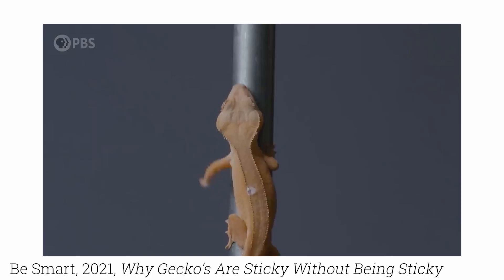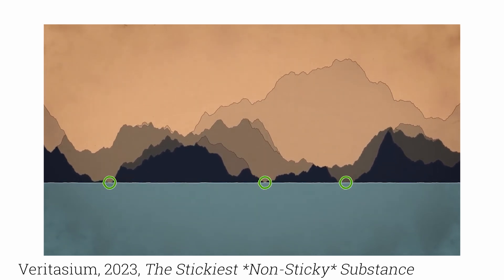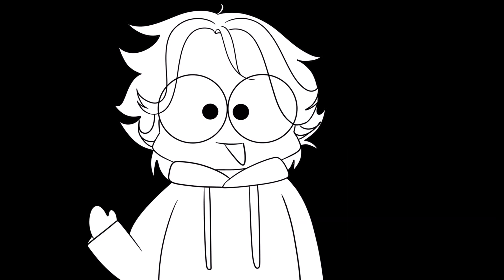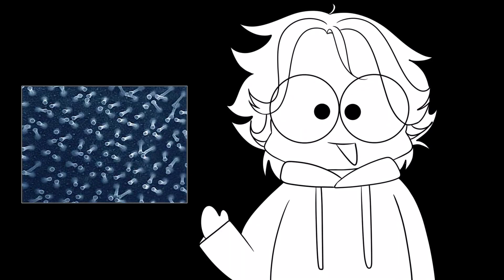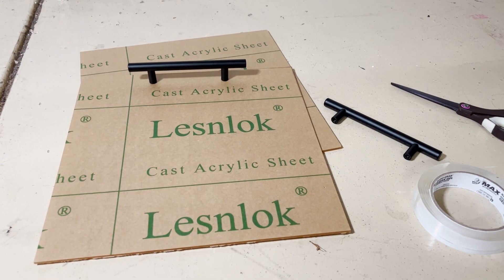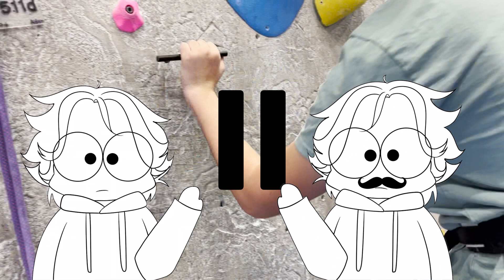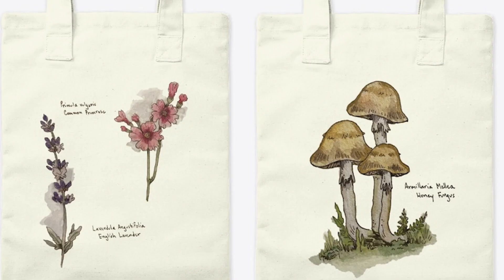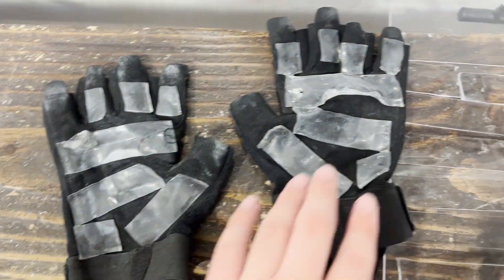I Made Real Gecko Gloves to Climb Walls!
(amazing watercolors by my friend Addie Graul)

Huge thanks to Cyb3rsp0ok for the awesome art (@Danos1k )

Special thanks to my little brother, and my friend Eden @eden.ratican.29 on instagram.

Timestamps
00:00 Intro
00:58 Part 1: How It Works
03:32 Part 2: What's Been Done Before
05:44 What's my goal?
05:58 Part 3: The Build
09:45 Part 4: Testing
13:42 Conclusion